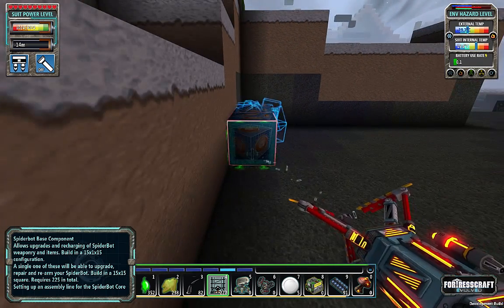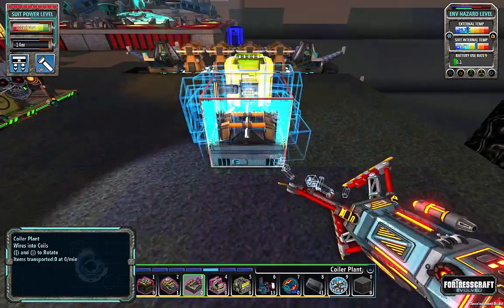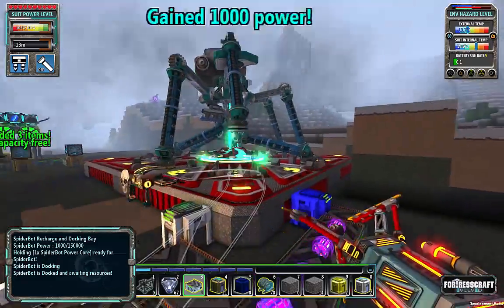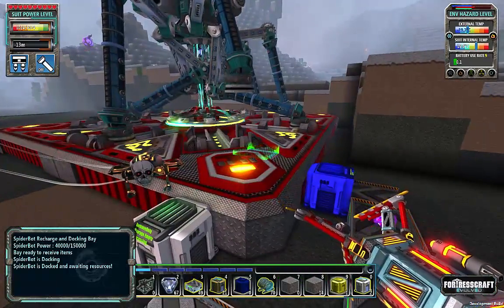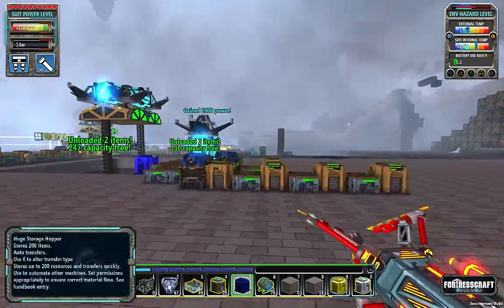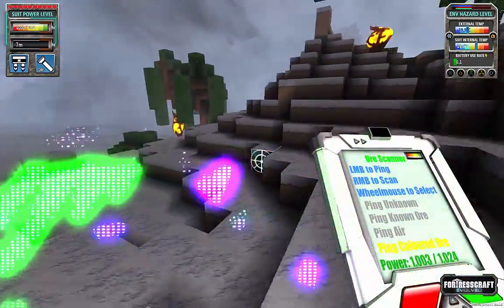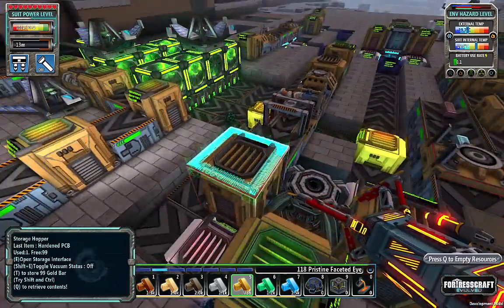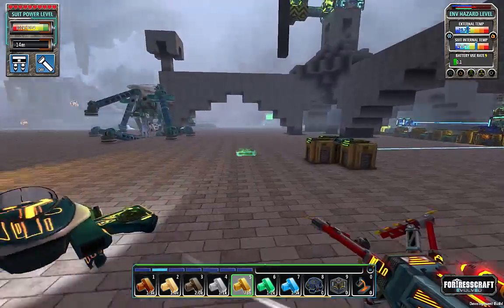FortressCraft Evolved : Mega Factory - Ep 21 Spiderbot Love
I finally take the time to build a factory, with walls! Here we will try to build a MEGA Factory where automation is king.

And we try to build a fortress, though while nothing will stop the enemies from getting at us, it will look fancy.